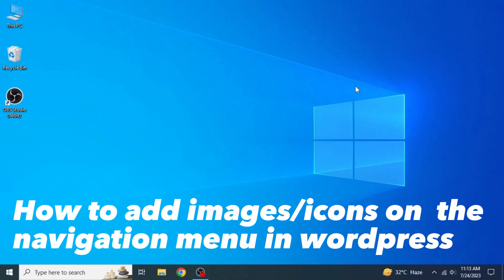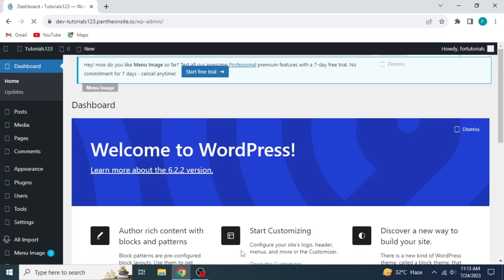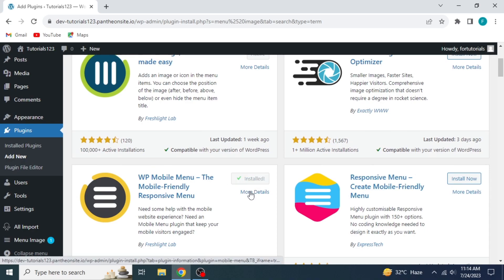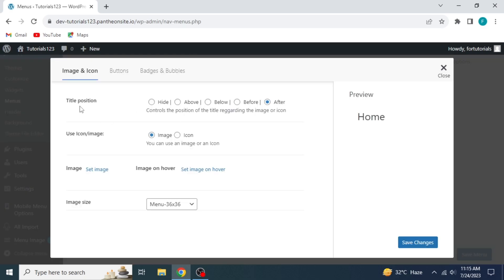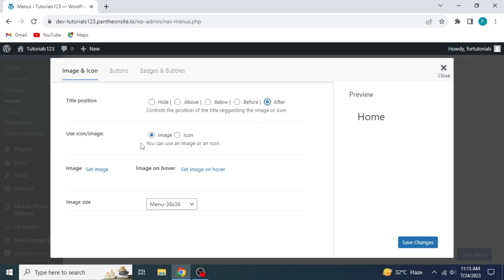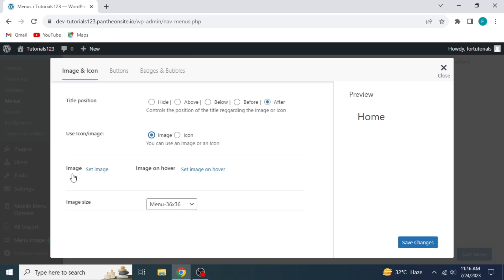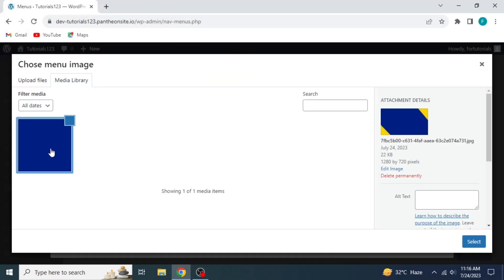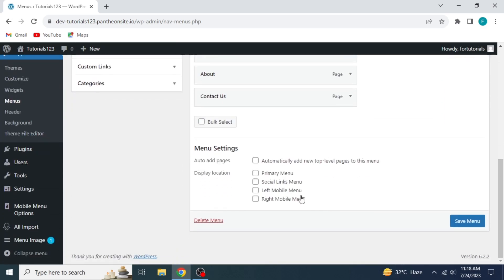ADD IMAGES AND ICONS TO WORDPRESS NAVIGATION MENU! (QUICK TUTORIAL)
In this comprehensive and engaging video, you'll discover the secrets to enhancing your WordPress website's navigation menu by incorporating eye-catching images and captivating icons. Whether you're a seasoned web developer or just starting your journey, our step-by-step guide will equip you with the knowledge and skills to create a visually stunning and user-friendly navigation experience.

0:00 Intro
0:07 Tutorial